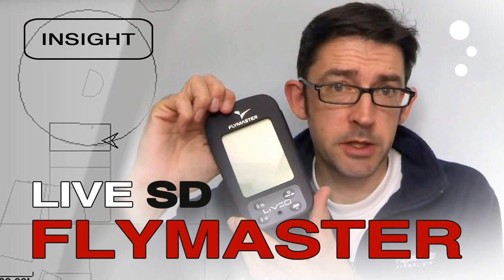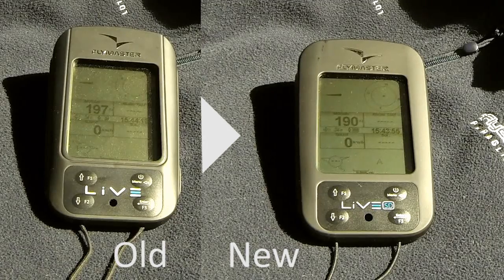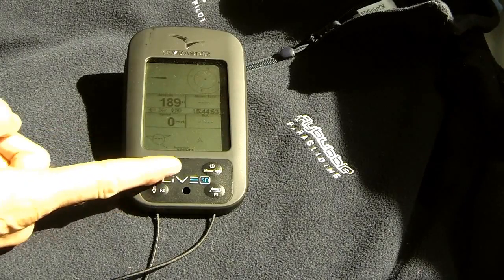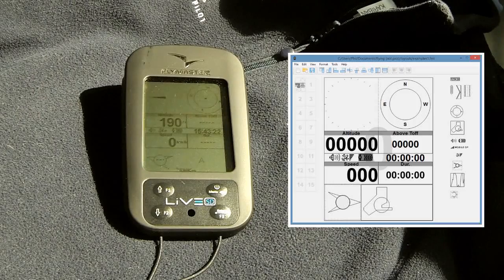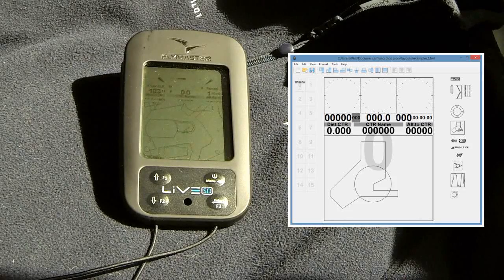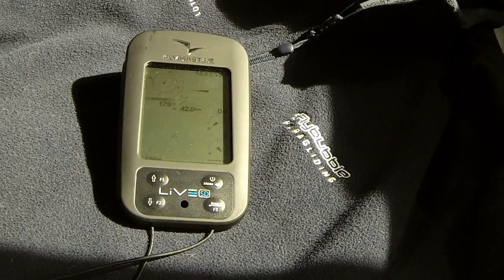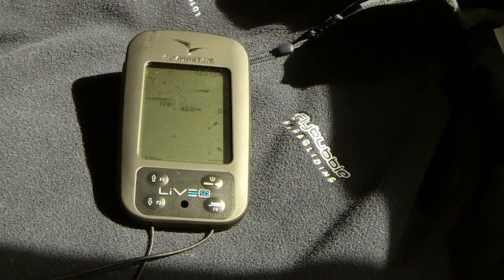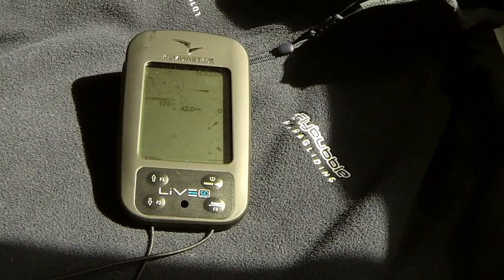Flymaster Live SD: Insights into the new paragliding flight instrument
Flybubble Team Pilot PHIL CLARK investigates the new top-of-the-range flight instrument from Flymaster and compares it with the previous model. He shares his expertise regarding screen design and settings.